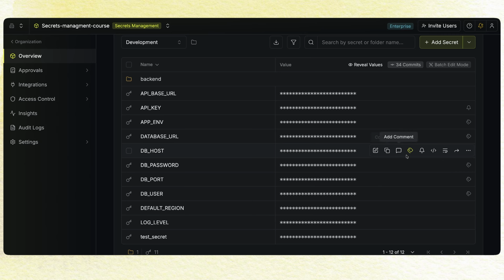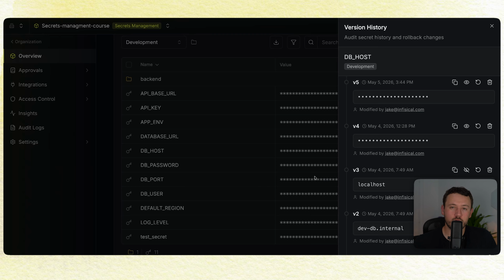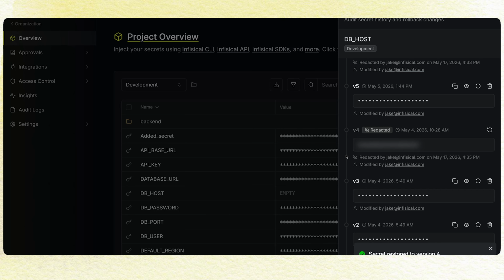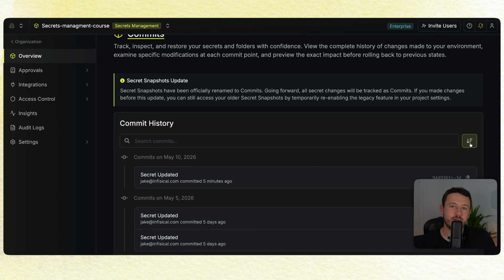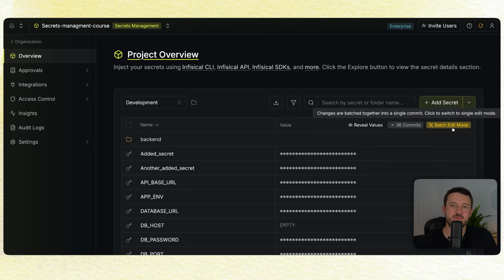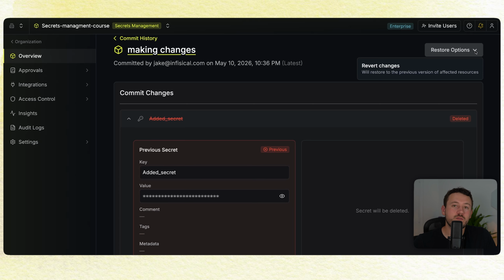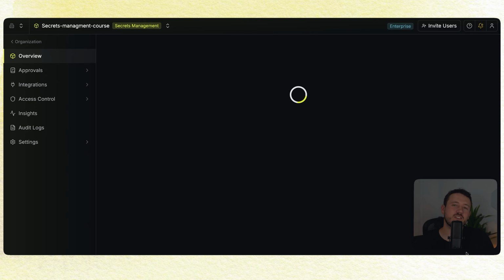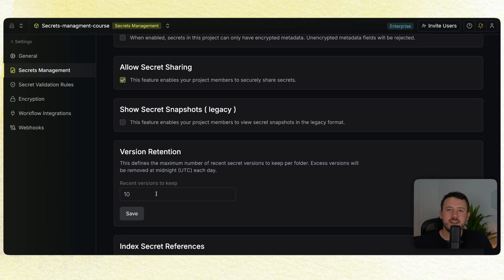Secret Versioning and Point-in-Time Recovery in Infisical